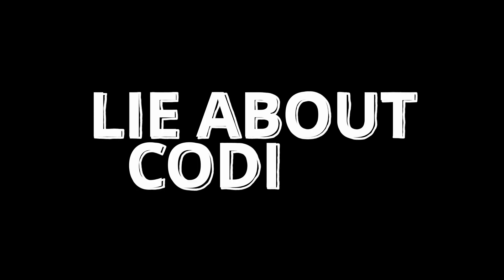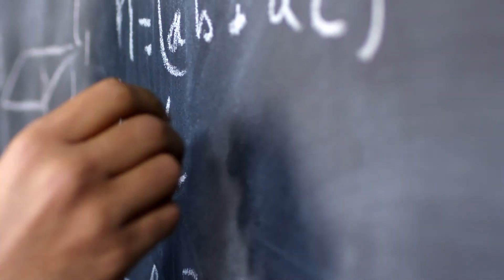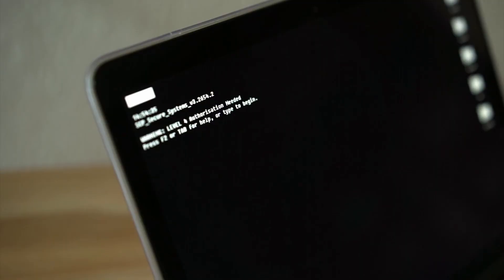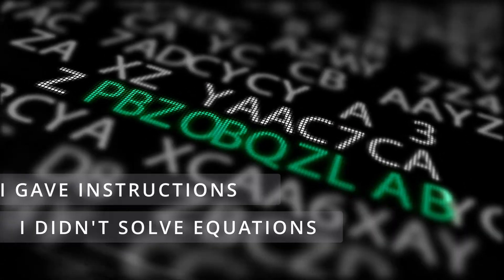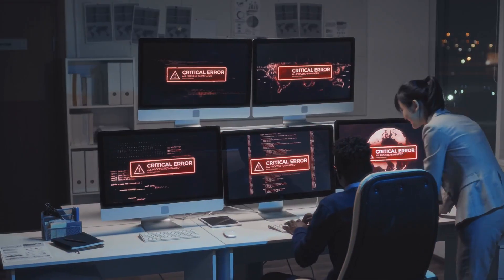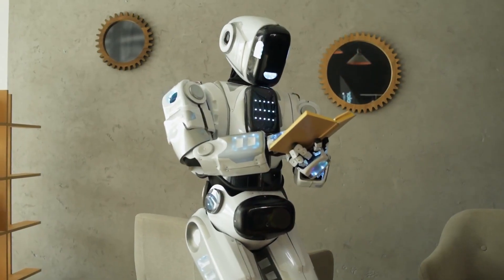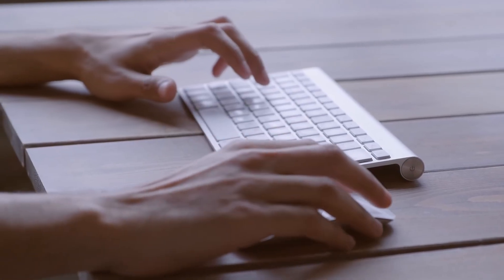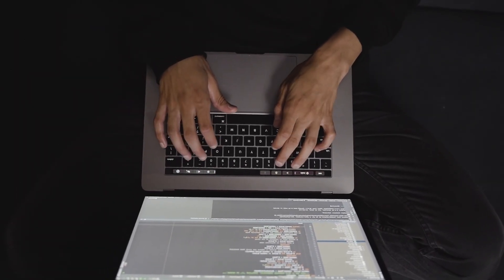Coding is Not MATH (It's a Superpower)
The biggest misconception that people make about coding, is that they need to be good at MATH to start coding. Well this video is here to tell you otherwise. Math is not a factor that determines whether or not you'll be good at coding, you decide that. That is what this video aims to prove you.

Hi, I am Tech By Ralph, and I am a Developer Who is Interested in Helping You Reach Your Developer Goals, Through Videos Just Like This. I Offer Coding Tutorials, Coding Advice, and Personal Experience Helping You Evolve Your Skills And Stay Up-To-Date With Tech